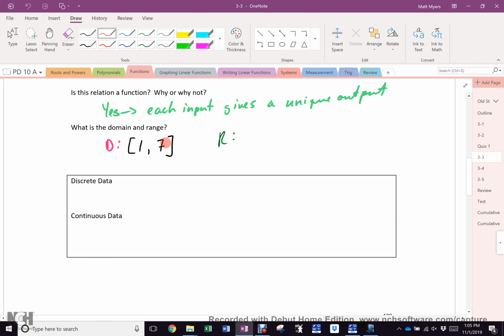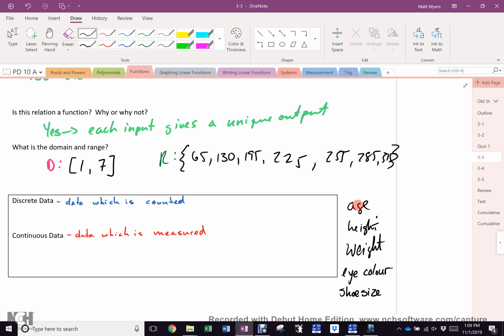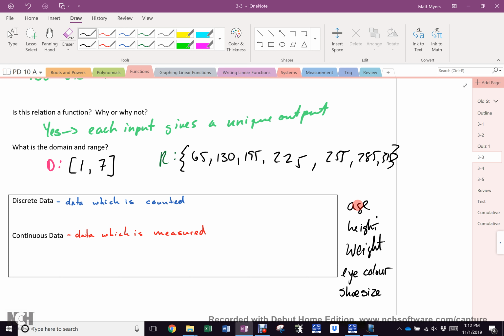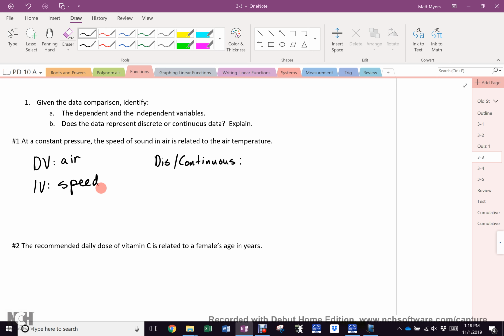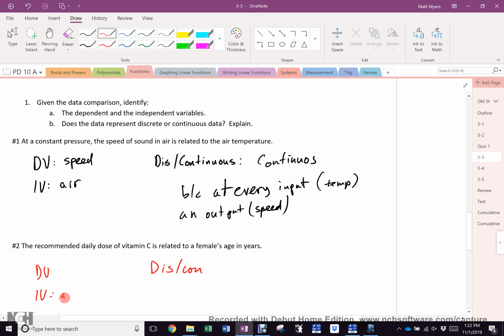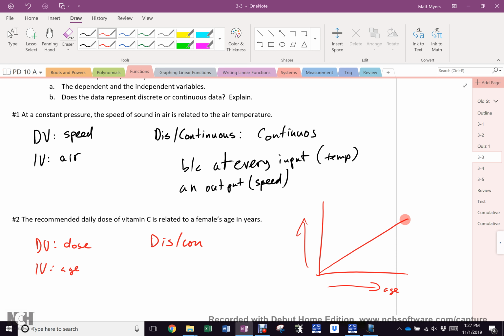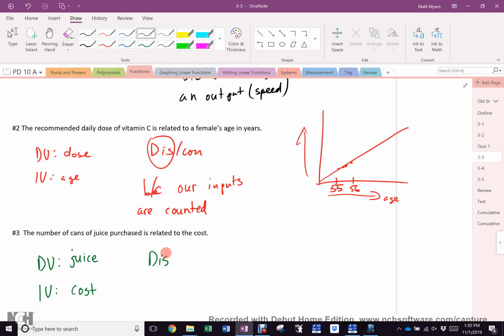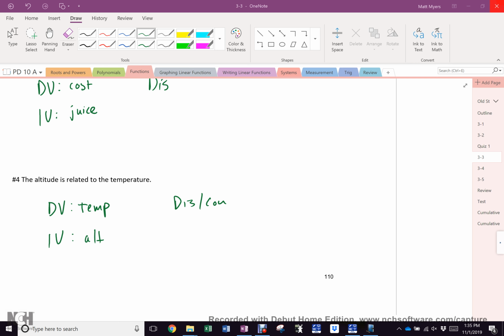Nov 1 Block A Discrete and Continuous Data